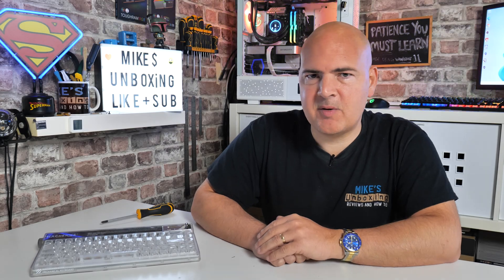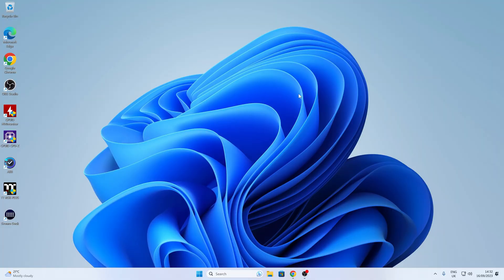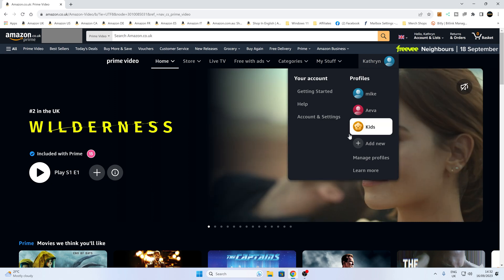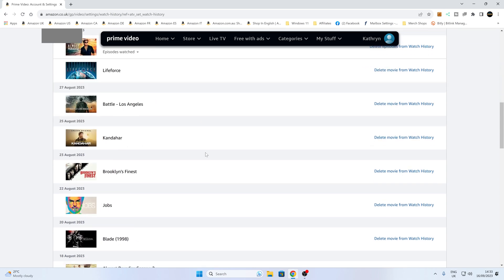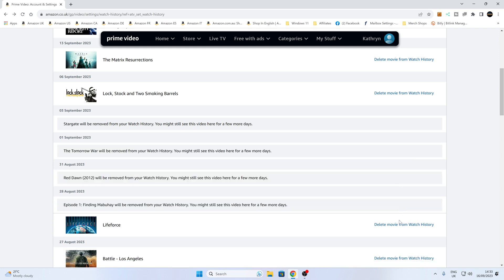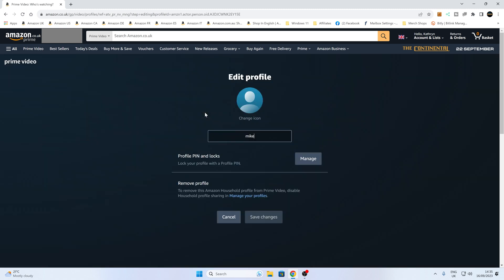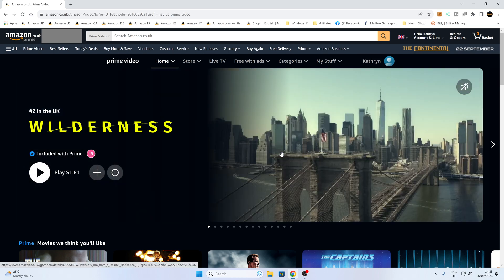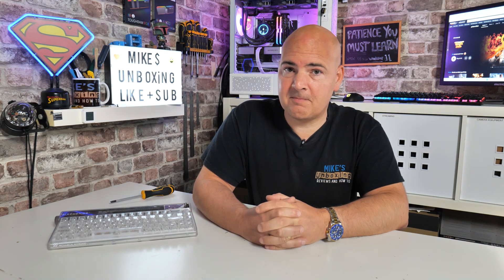How To Search Or Delete Amazon Prime Video Watch History From Your Profile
How to erase or delete or even search your Amazon Prime video watch history to find old videos you can't remember the name of, or to remove history of titles you would rather not appear!